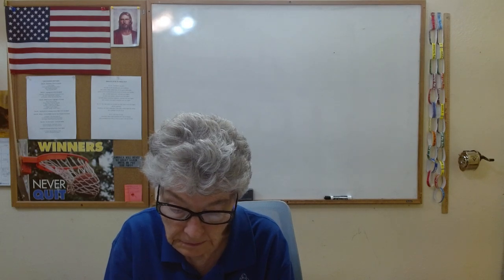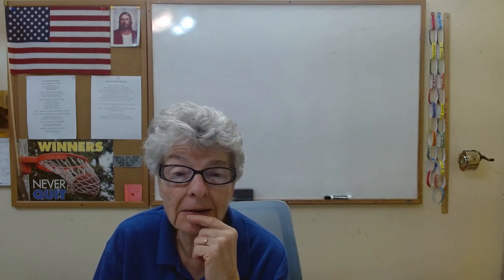Session 1 Science Intro